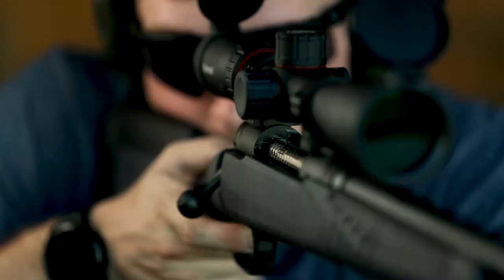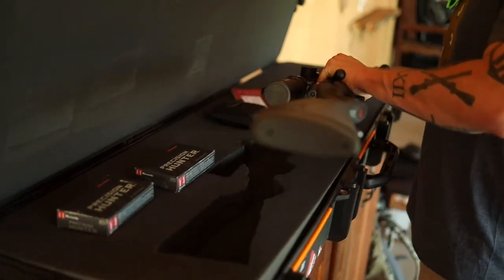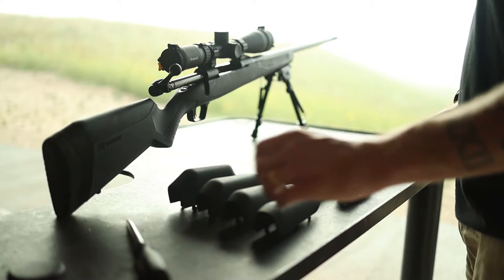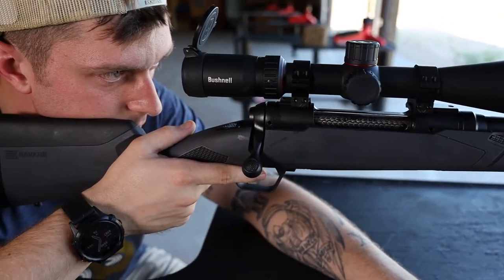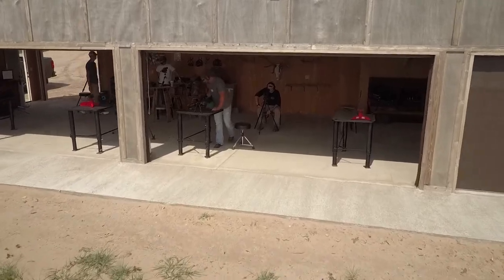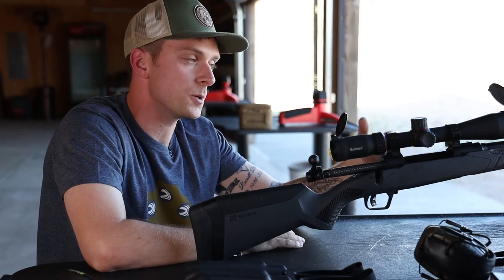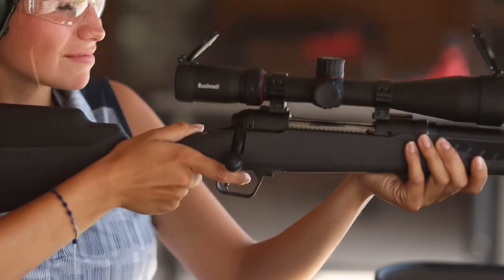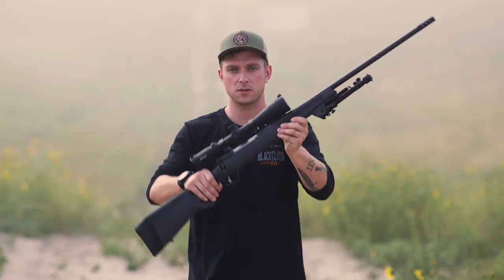Traveling AccuFit: Rifle Fitting | Mullen, NE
Shooting a rifle that properly fits you is critical for shooting accurately. Being uncomfortable behind a rifle shifts your focus and attention away from the fundamentals of marksmanship and making a good shot. On the Traveling AccuFit's second stop at Dismal River Club in Mullen, NE, firearms instructor and PowderHook Business Analyst Ian Burrow helps four shooters find their AccuFit to prove the 110 Long Range Hunter can be fit for anyone.